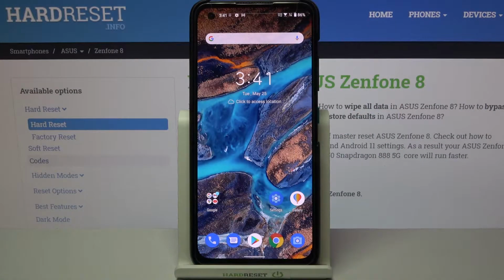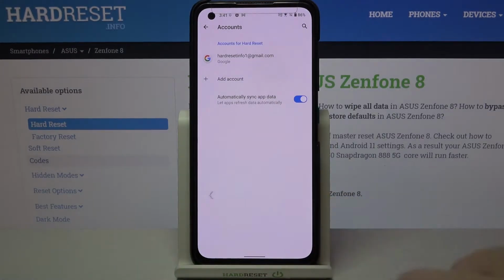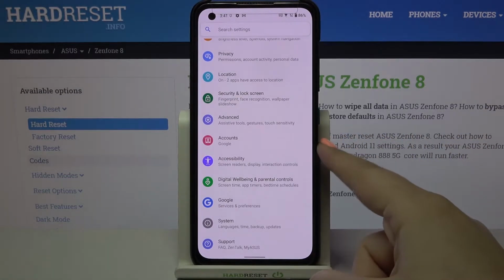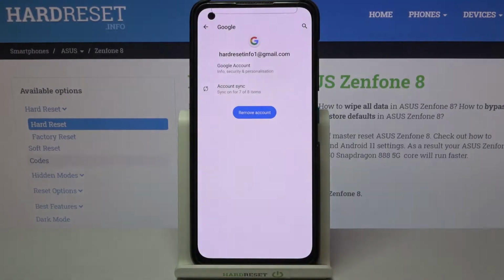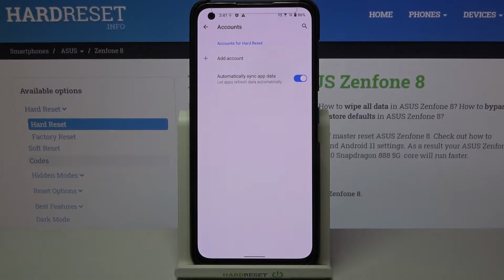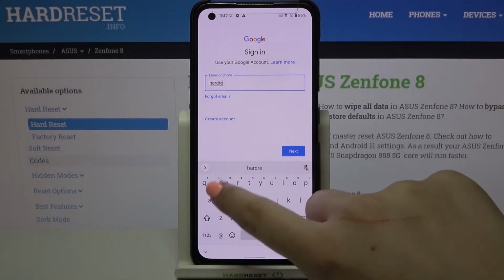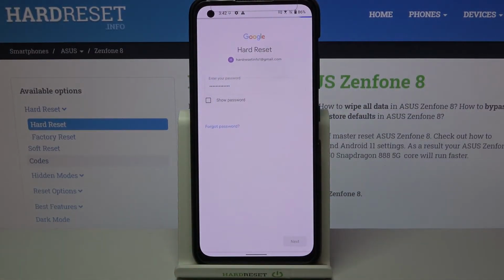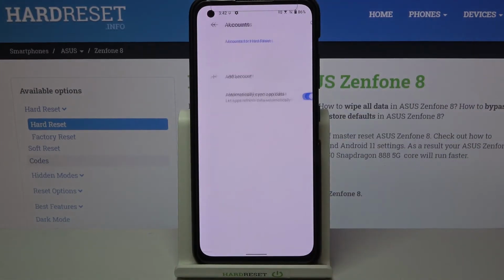How to Add / Remove Google Account in ASUS ZenFone 8 – Manage Google Account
Learn more info about ASUS ZenFone 8:
If you’re wondering how to successfully add Google account to your ASUS ZenFone 8, then here we are coming with this tutorial. In this video we will show you all steps which are required to find proper  accounts section and what to do in order to successfully add Google account. So let’s follow all shown steps and successfully manage Google account.

How to add Google Account in ASUS ZenFone 8? How to create Google Account in ASUS ZenFone 8? How to remove Google account from ASUS ZenFone 8? How to make Google Account in ASUS ZenFone 8? How to log in with Google to ASUS ZenFone 8?